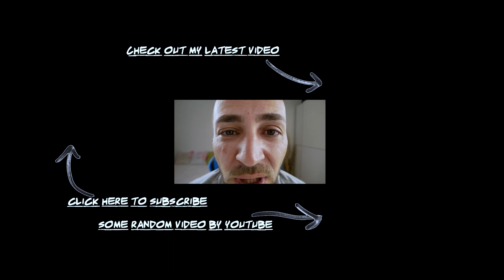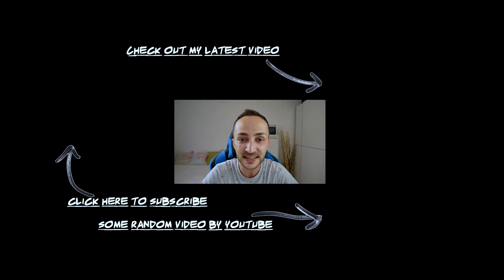LENOVO YOGA 730 - REVIEW OF 2 IN 1 ULTRABOOK!